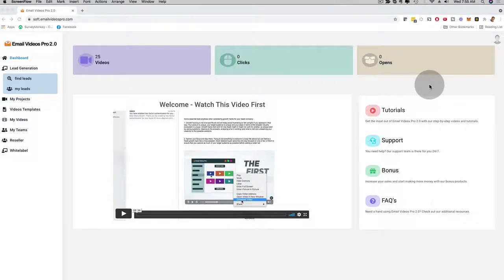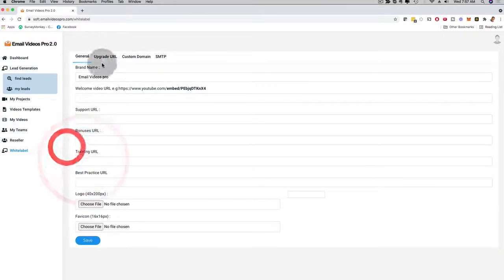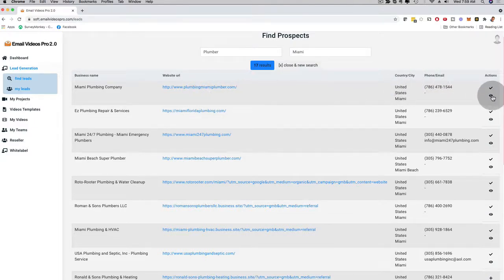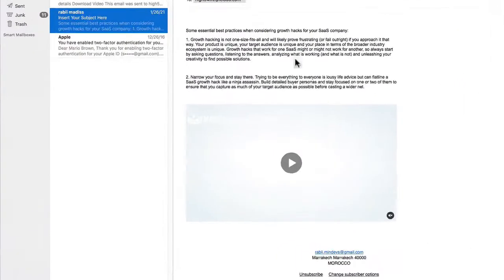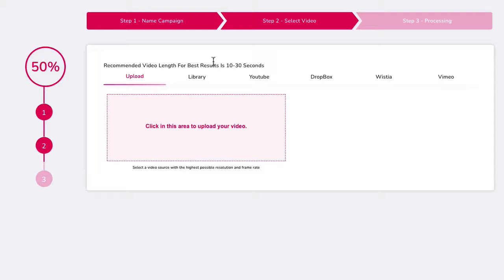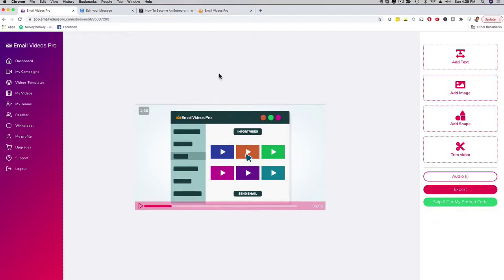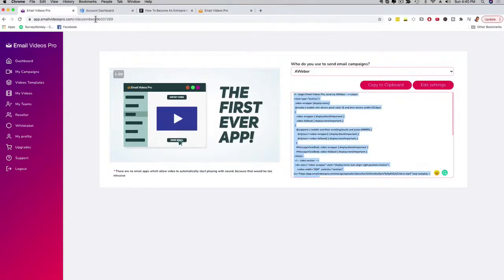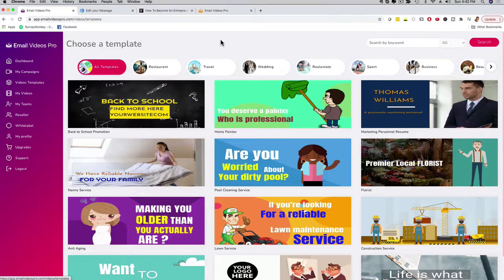Email Videos Pro 2 0 Full Demo